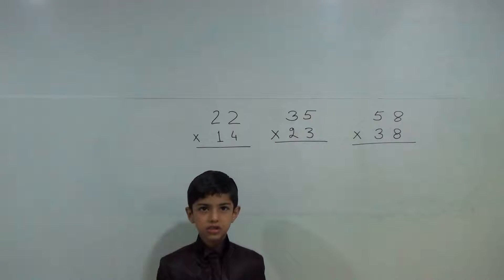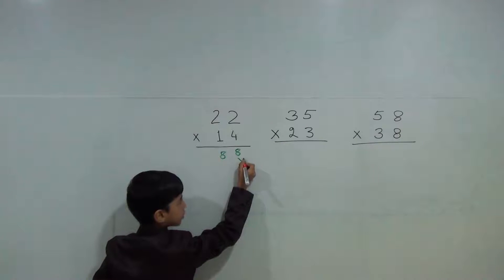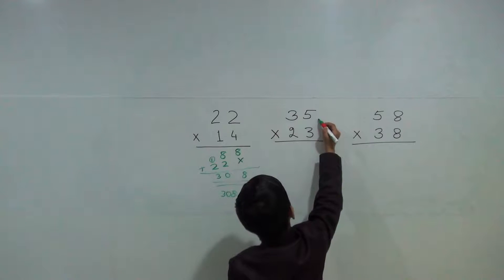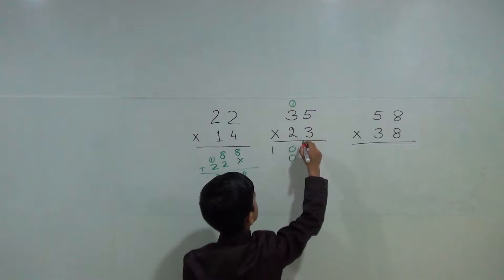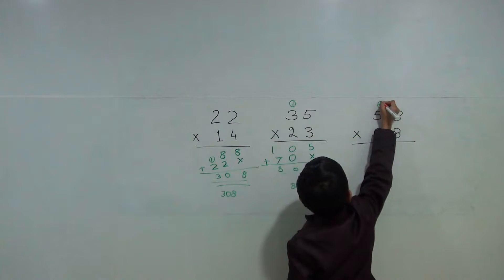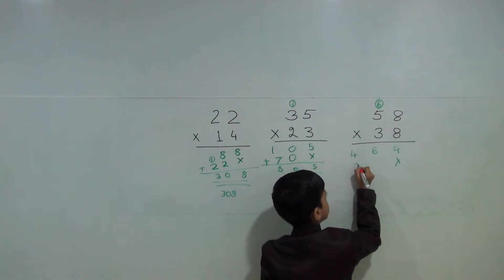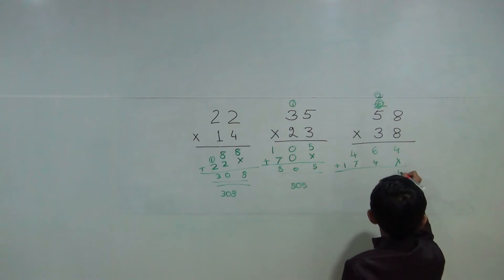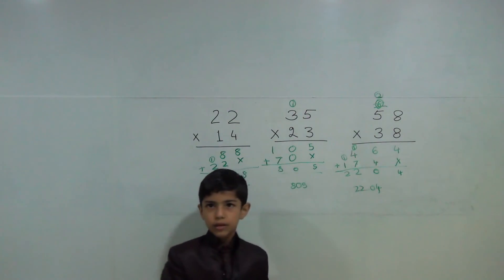2 Digit Mutiplication: Class 2 / Grade 2 - Kids-Teaching-Kids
Master Riddhiman explains how to proceed with two-digit multiplication and how to solve such questions.